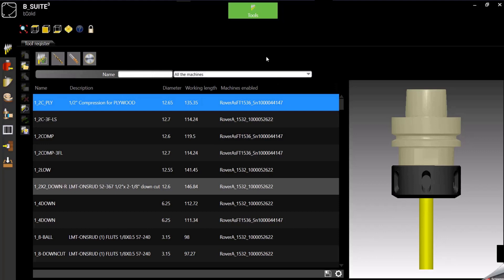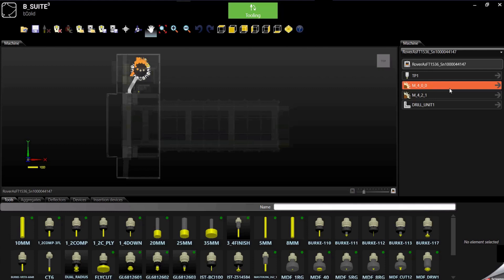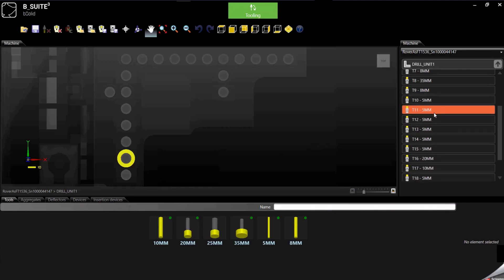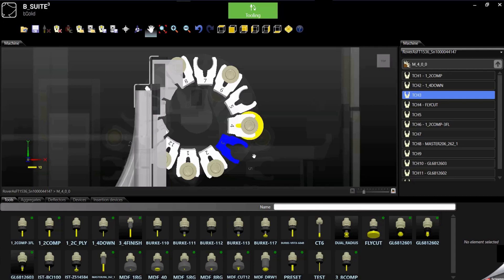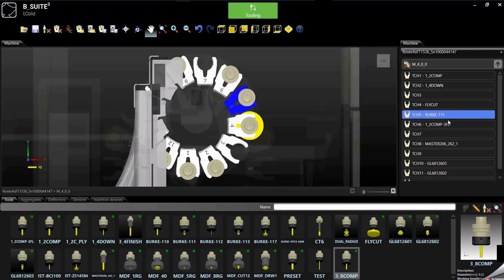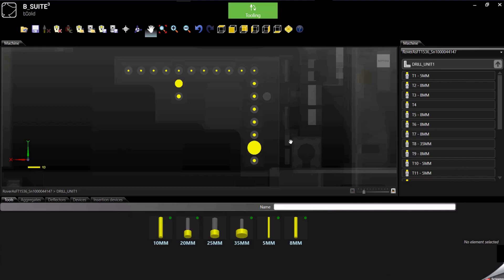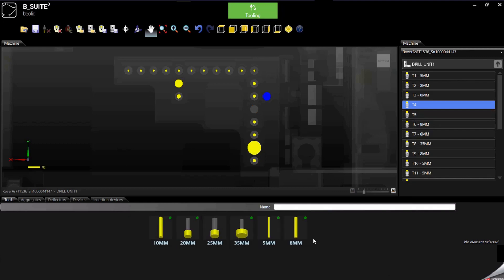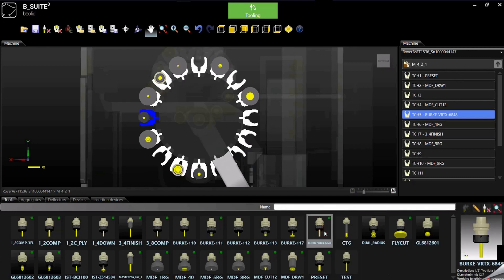3 - CAM BIESSE bSolid - Tool up the machine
In this video I will show how to tool up the machine.
Of course, since I'm showing the software, you will see only what you'll have to do software wise, but this is an operation that will have to be done also physically at the machine.